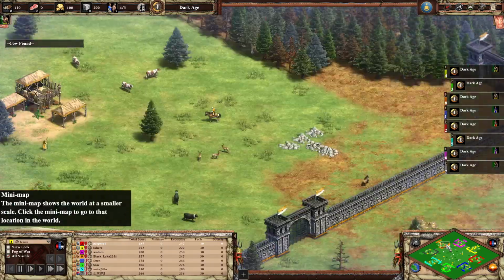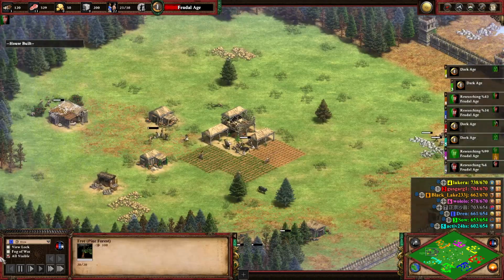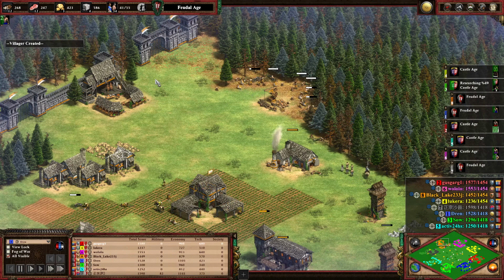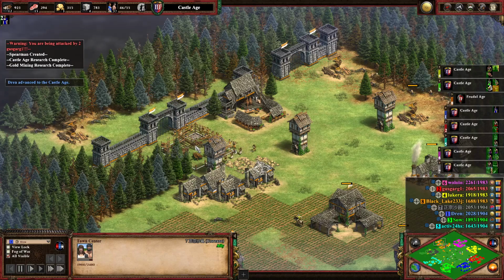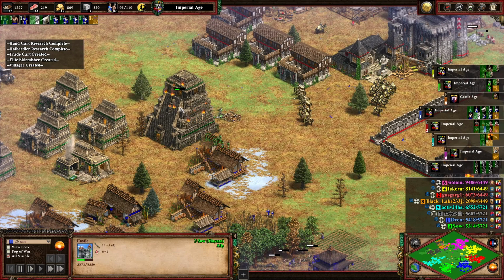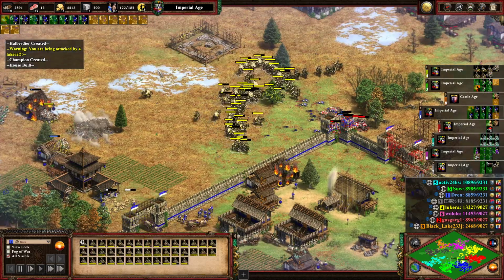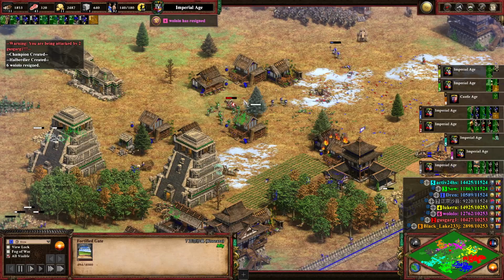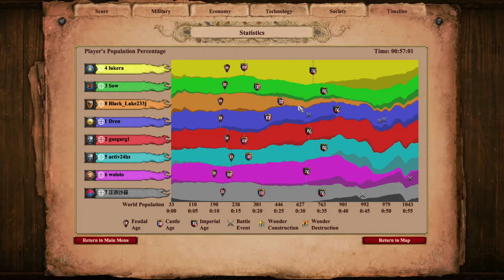Drop In: Age of Empires 2 - 4v4 Arena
Another Drop In in Age of Empires 2, this time a 4v4 Arena match. It was a lot of fun and I say a bunch of things that cannot be verified by professional players and this is why I'll never leave 1K ELO :)